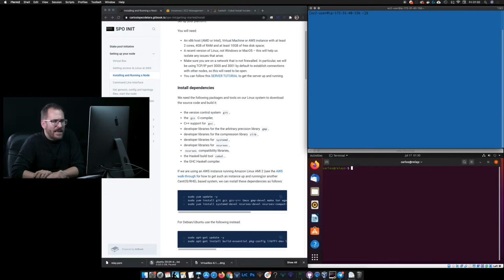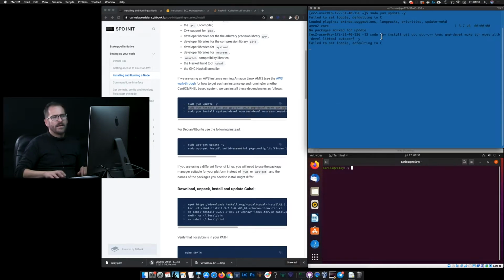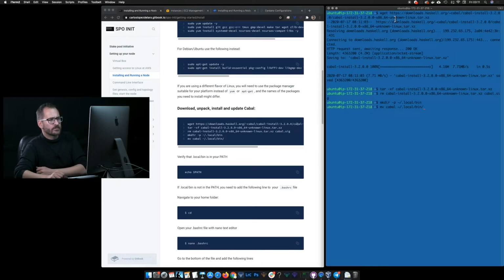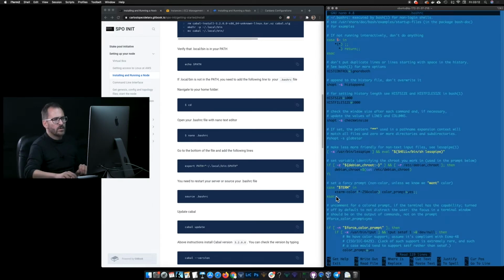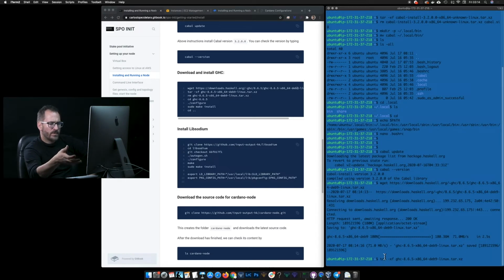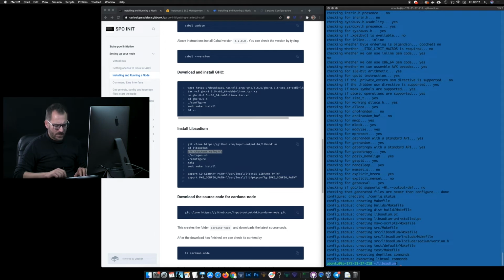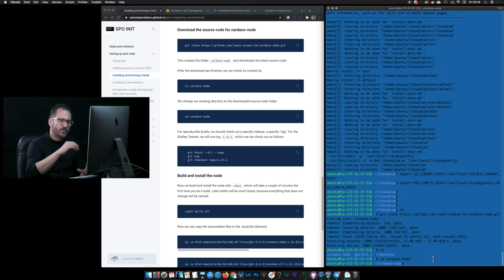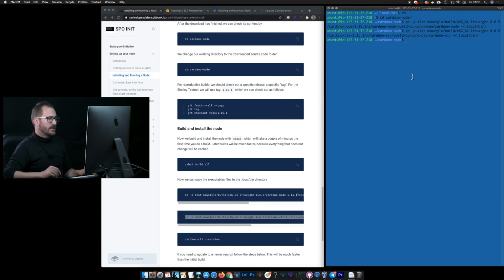05 Install Cardano Node (SPS)